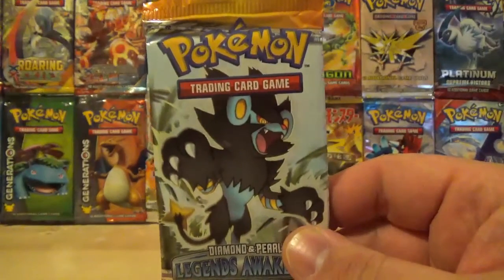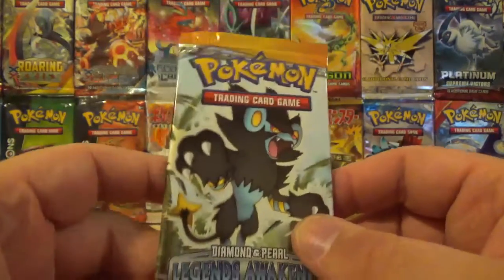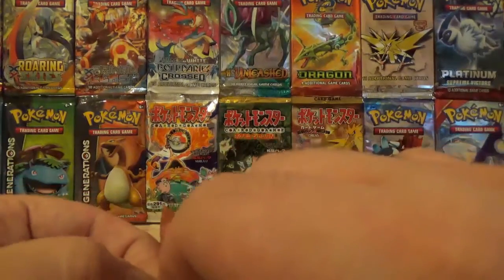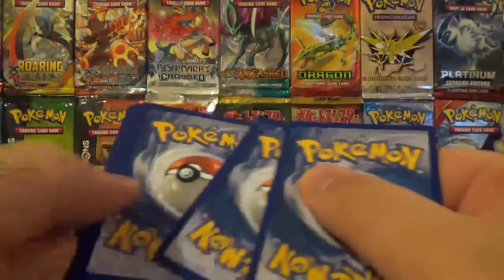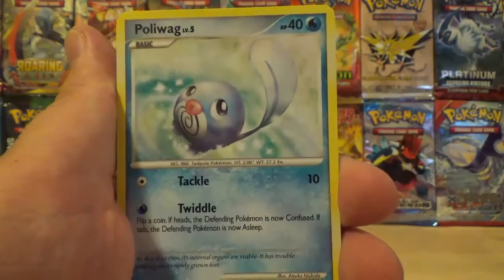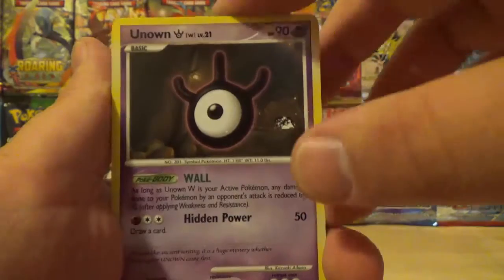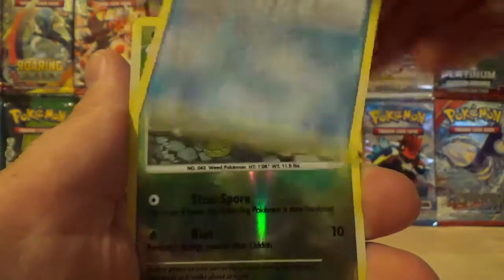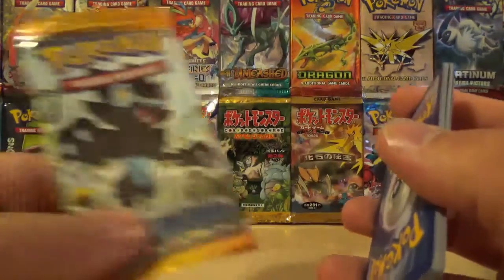Single Pack Opening- Pokemon Diamond & Pearl Legends Awakened #20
Today I have a single pack of Pokemon Diamon & Pearl Legends Awakend!!  I rarely get to open old packs like this, so I'm very excited to open it, weather I get something shiny or not.